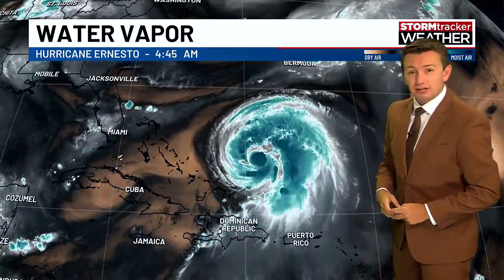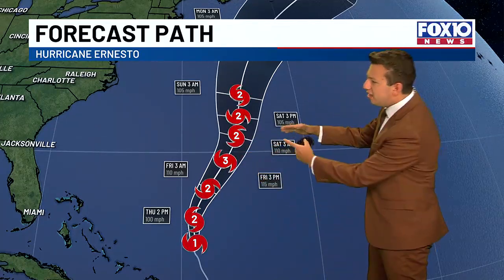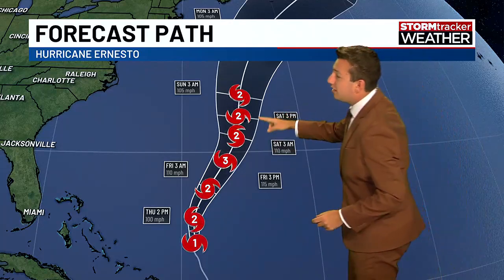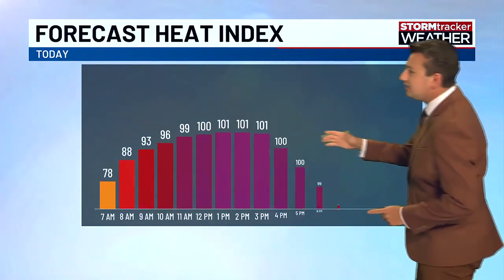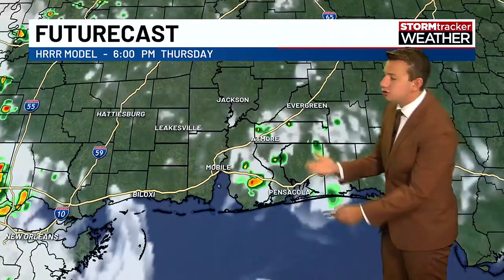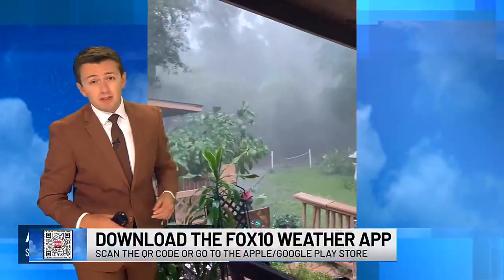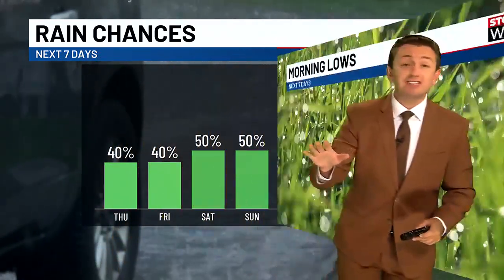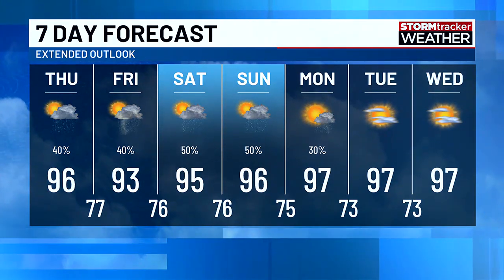Another heat advisory; scattered storms in the forecast